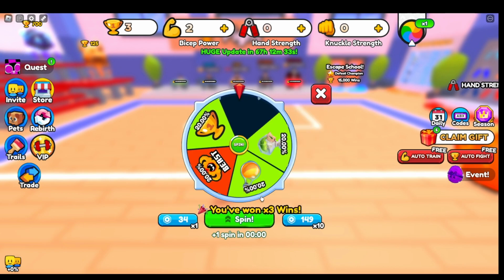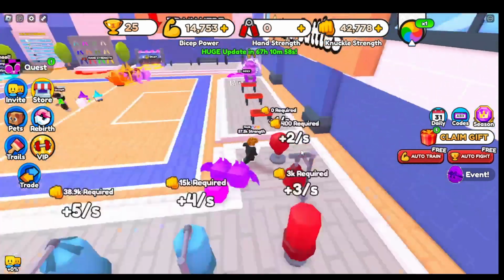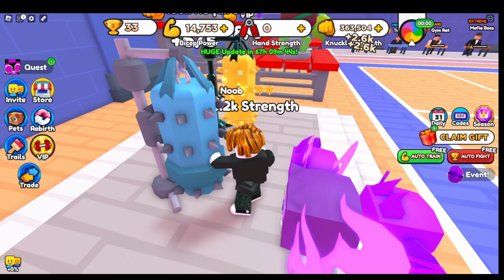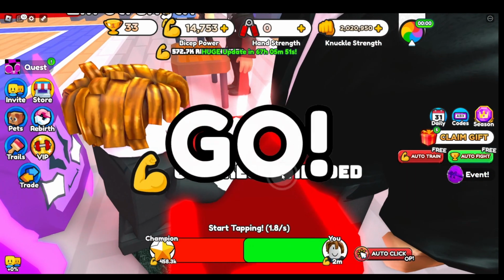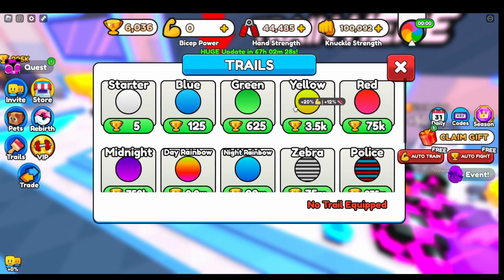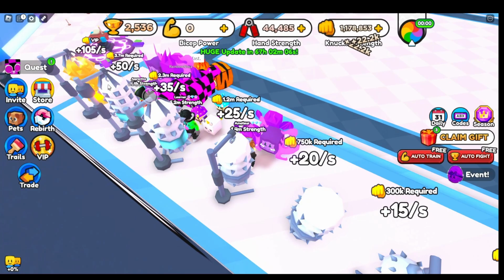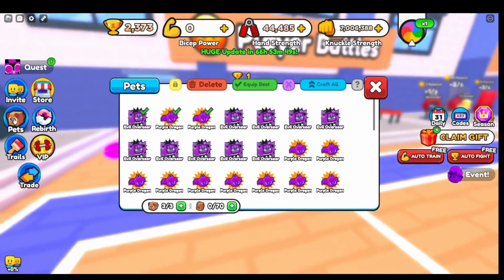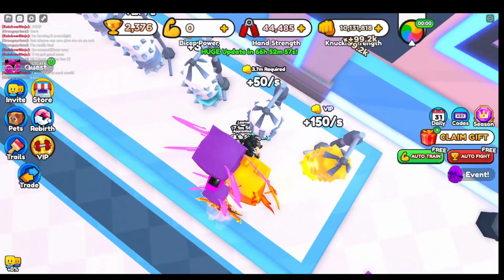NOOB-PRO F2P IN ARM WRESTLE SIMULATOR DAY 1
i went from noob to pro f2p make sure to like and sub